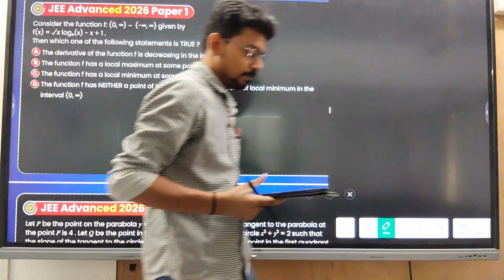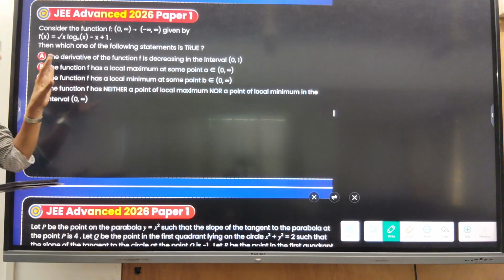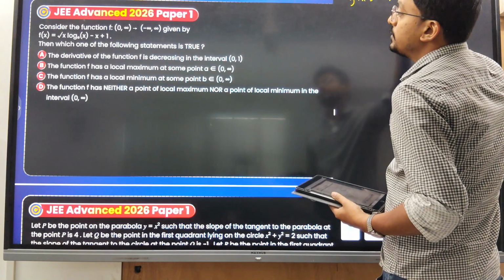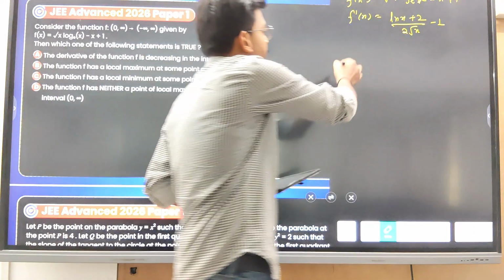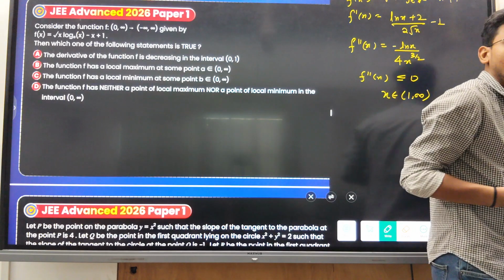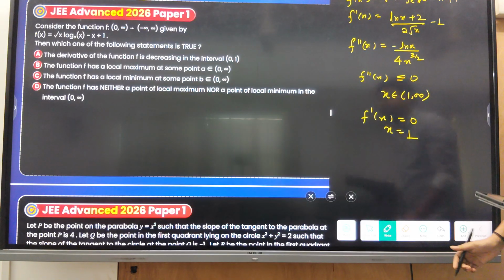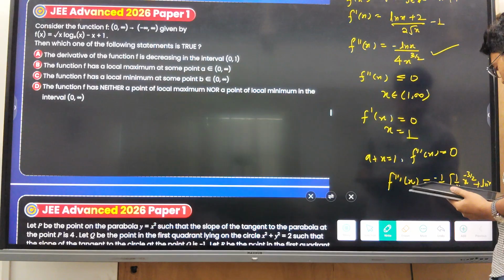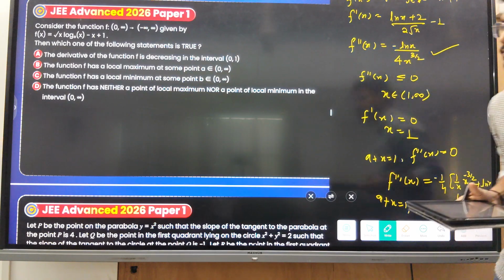Jee Advanced 2026 (Mathematics) Solution, P-1, Section-1, Single correct, AOD